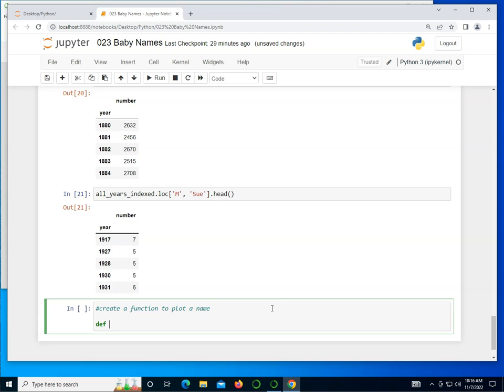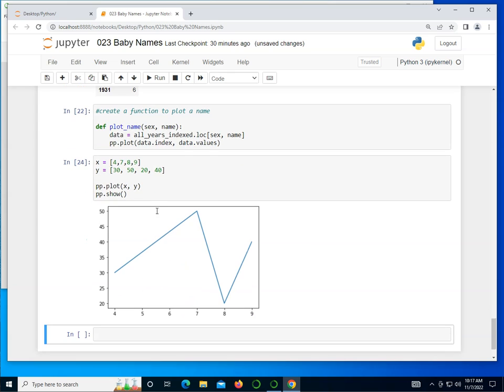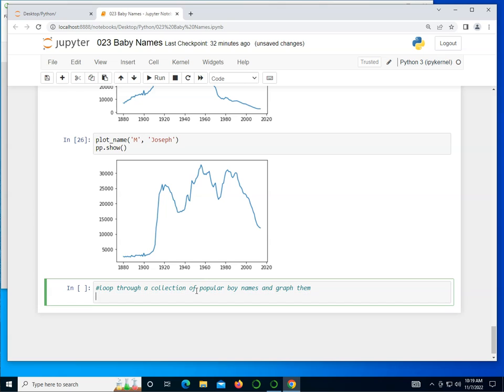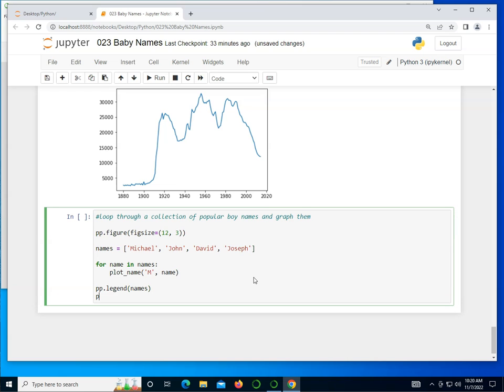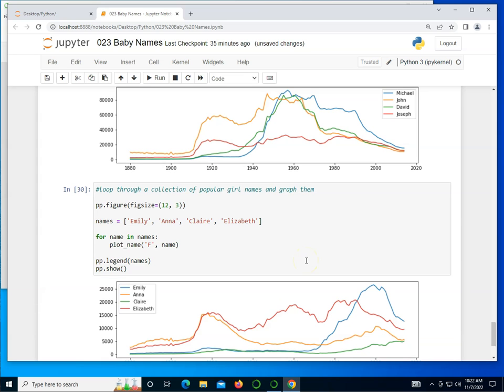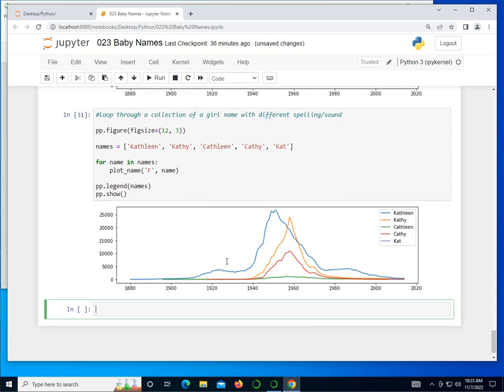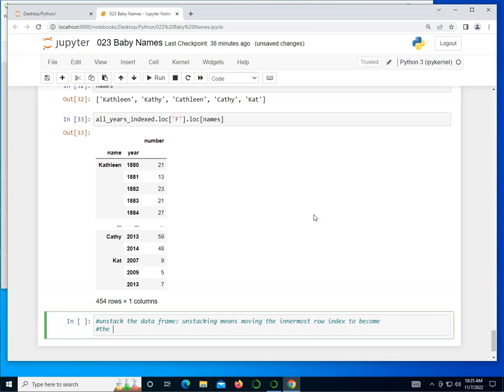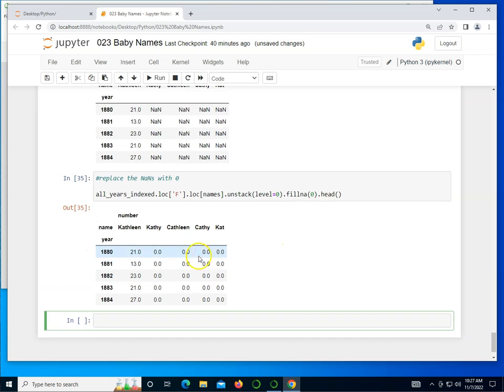023 Baby Names Part 2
This is the second video on mining baby names. In this video we explore plotting the names and mining data frames.